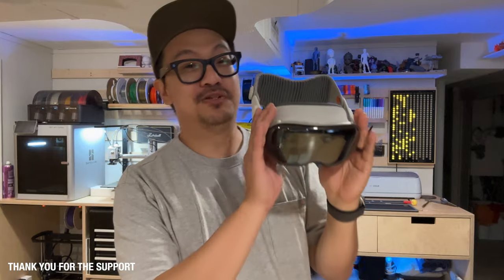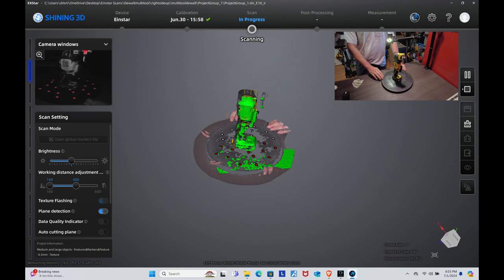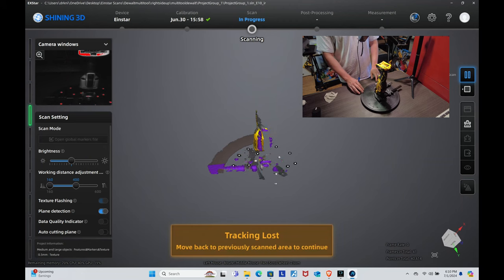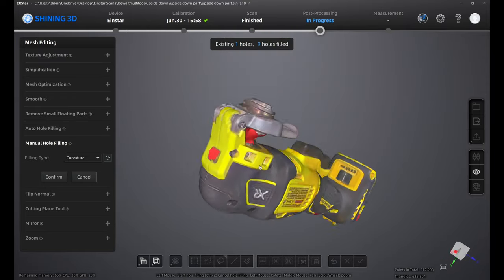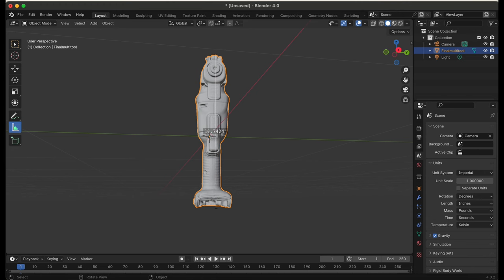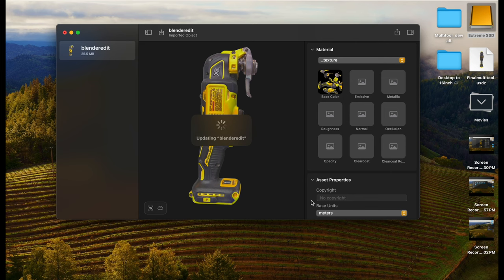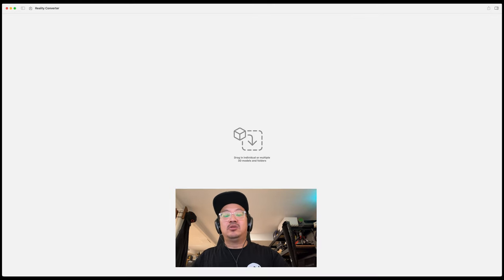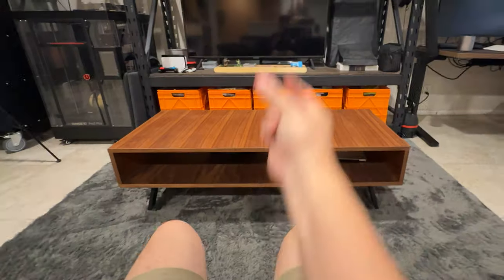How to make your own augmented reality (AR) Files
In the video we discuss how to make your own AR file. As a maker how we can use AR as part of the design and prototyping process.

If you wanted to skip the video and just get to the meat. The below is how you can make your own file.

Either creating your own file or taking a 3D scan, export out your file in OBJ and use Reality Converter to convert the file to a .usdz . This File can be opened on an iPhone or Apple Vision Pro.

Special Thanks To Danny Who inspired the idea for the video and the awesome tutorial he shared with us. You can follow Danny below.